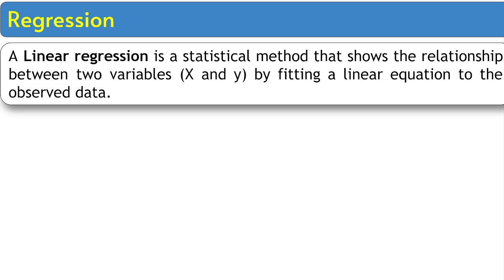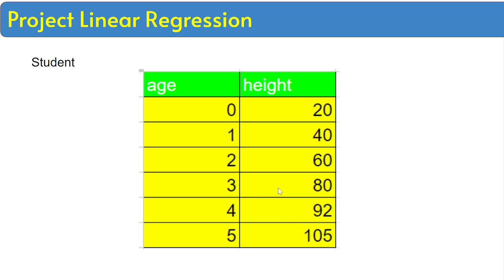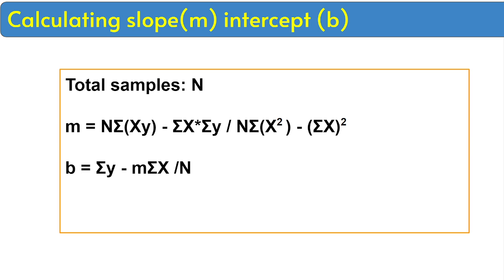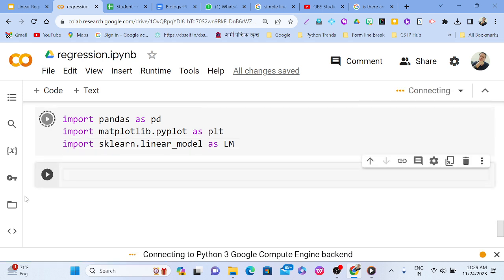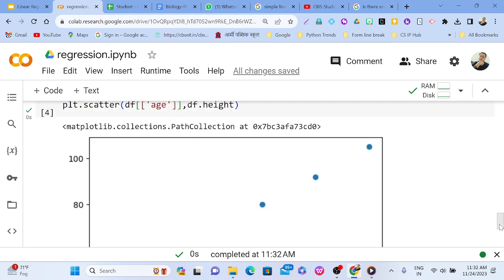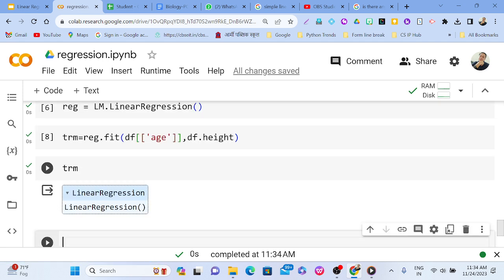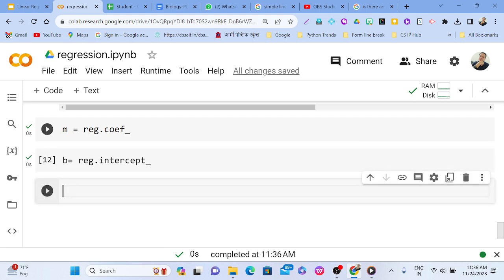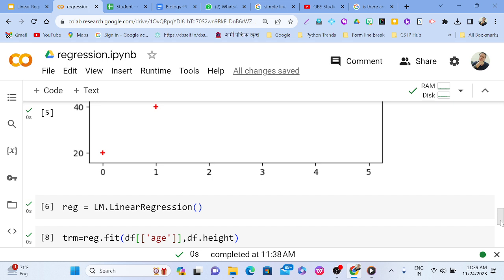Linear regression | Machine Learning | The Classic Code Studio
This is very prevalent topic of Data Science and it is recorded in very easy language and hope students will like and understand easily.